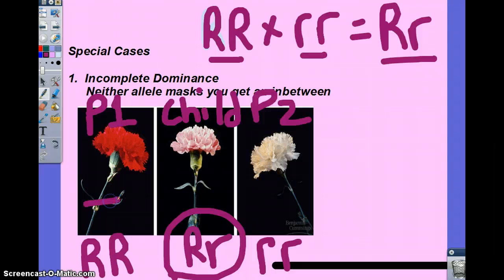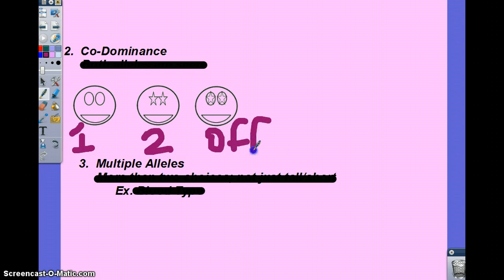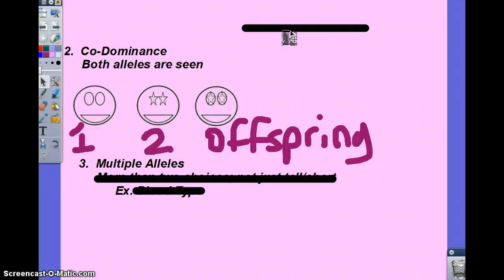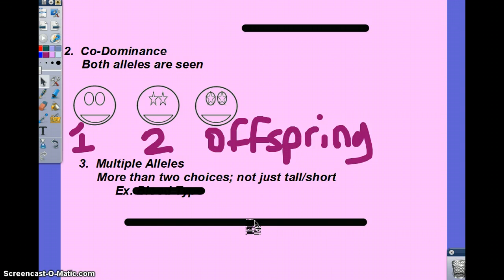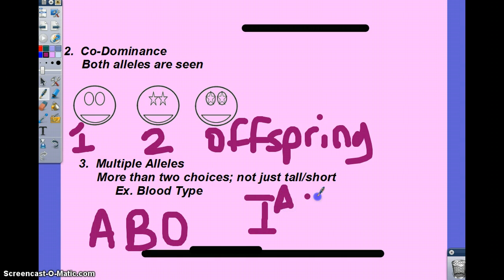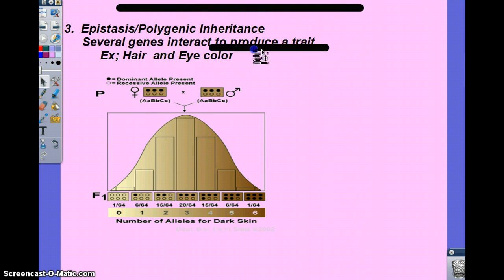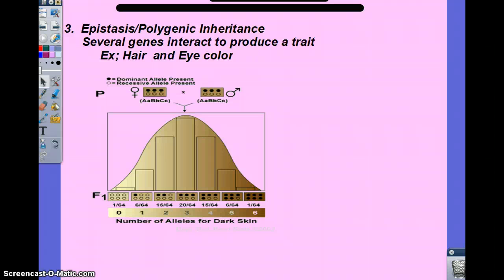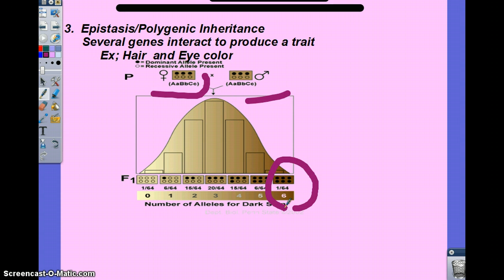Unit 6 Genetics Special Cases Honors Biology